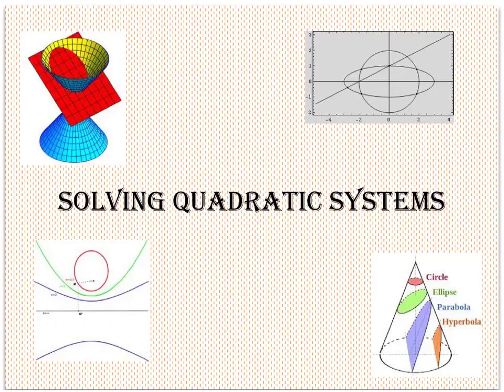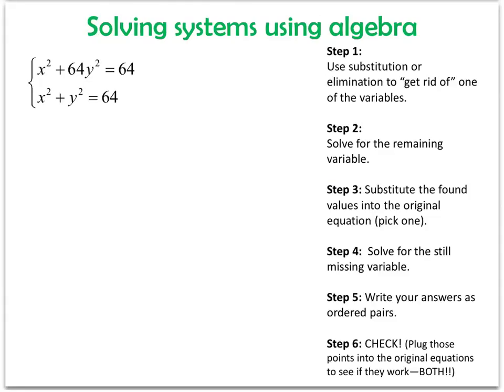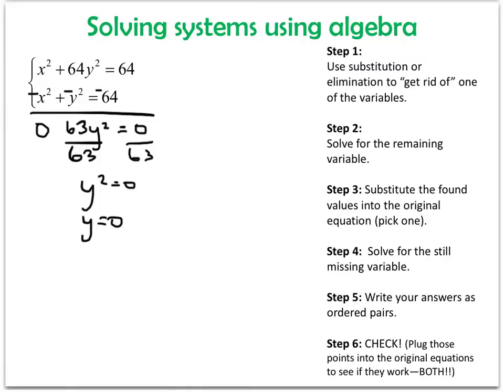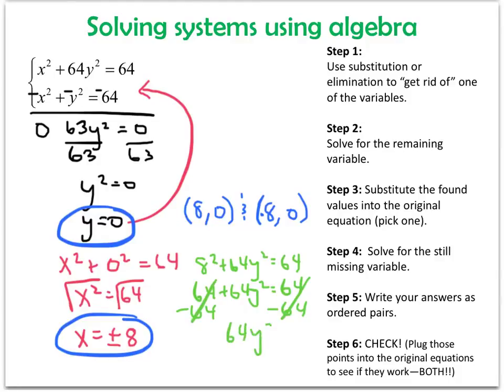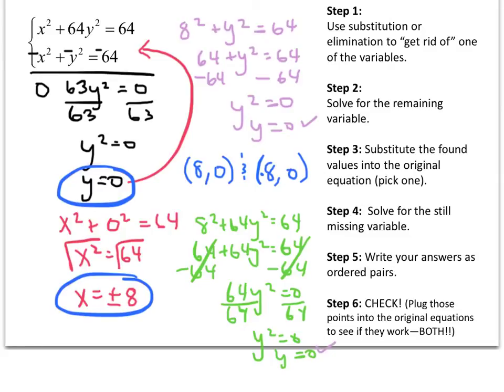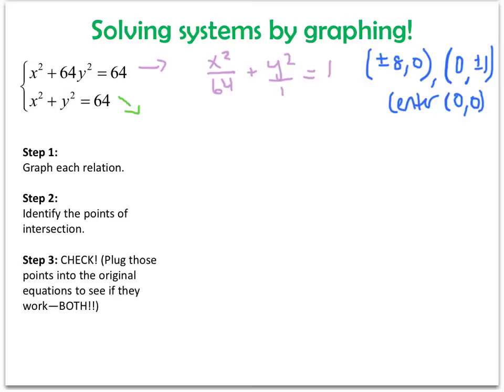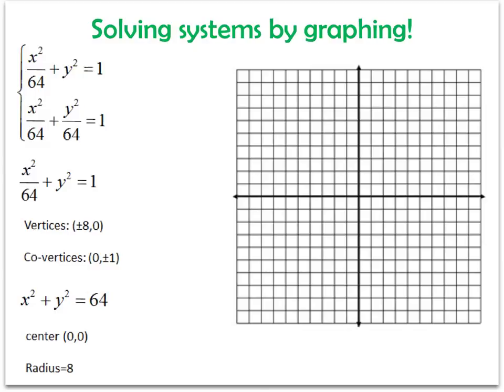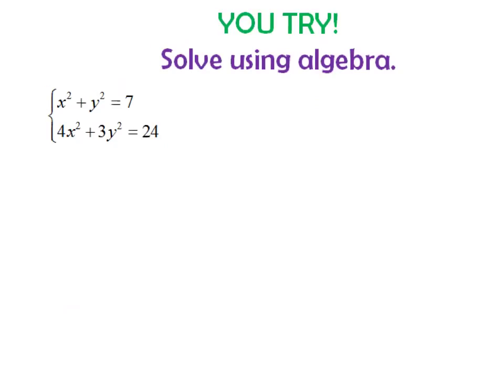Alg2H Quadratic Systems of Equations (Conic Sections)